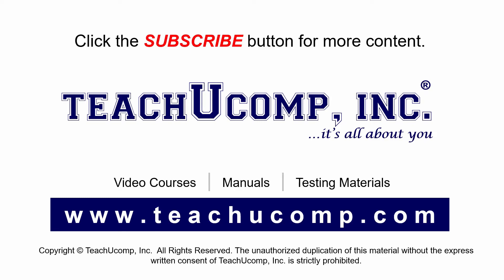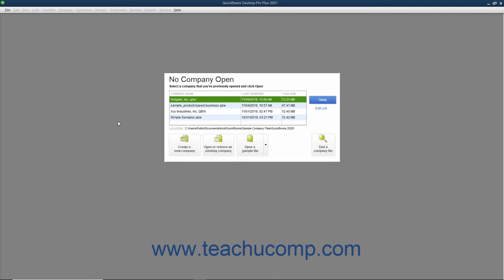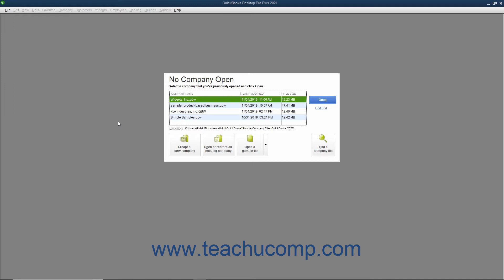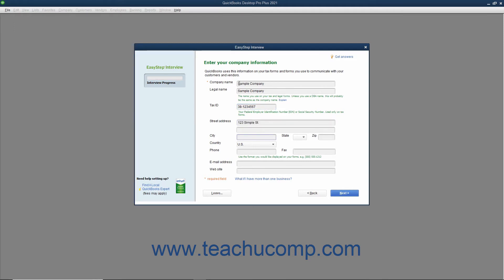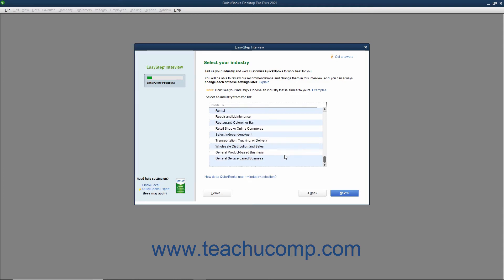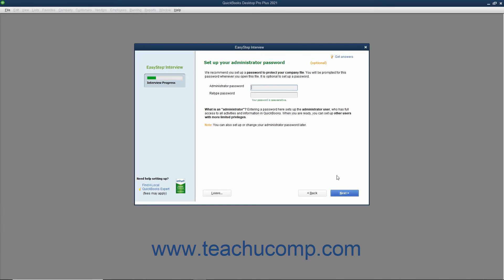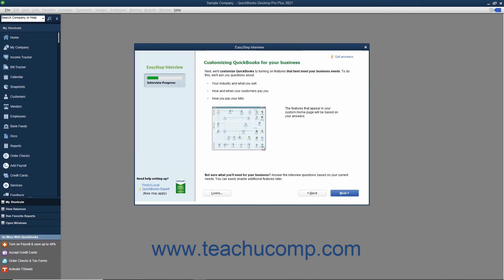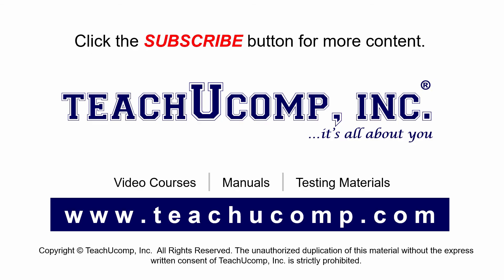QuickBooks Desktop Pro 2021 Tutorial Using the EasyStep Interview Intuit Training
Learn about Using the EasyStep Interview in Intuit QuickBooks Pro 2021 with the complete ad-free training course